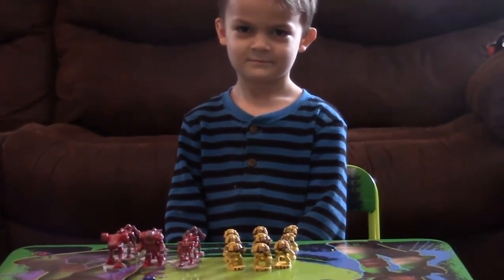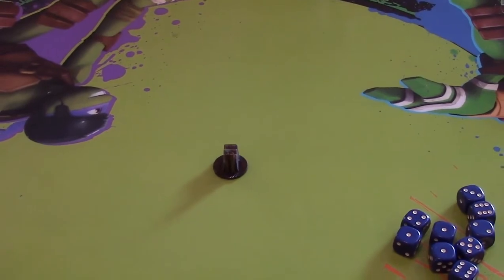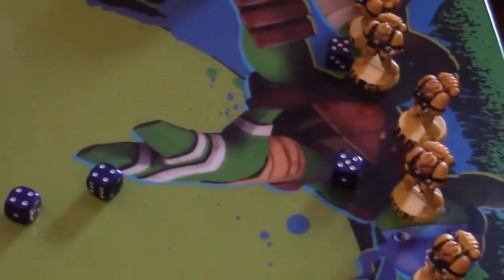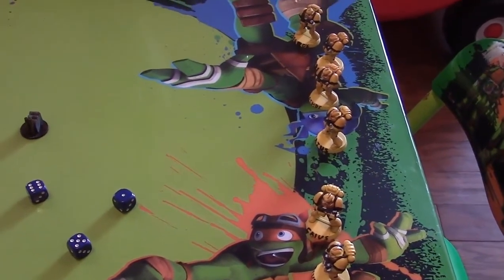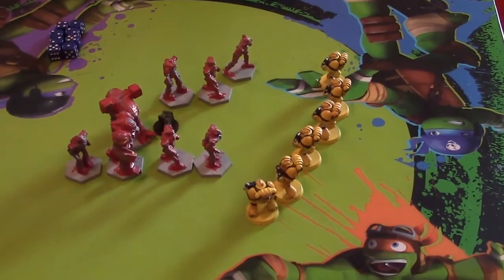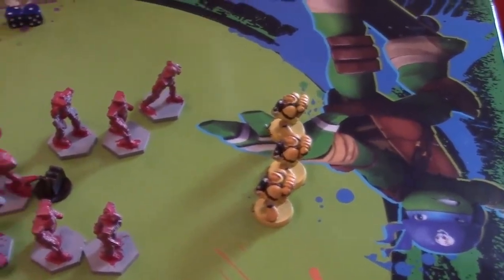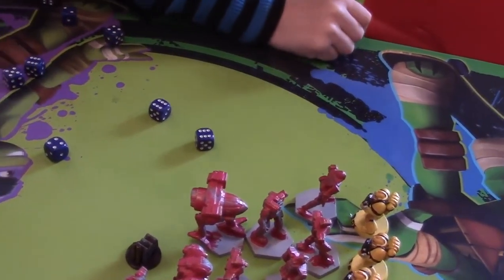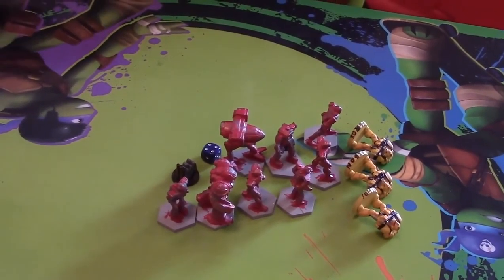Battle Report Four Team Red Versus Team Yellow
Two of the greatest armies face off across a scarred battlefield.